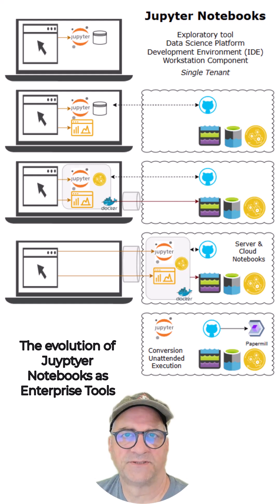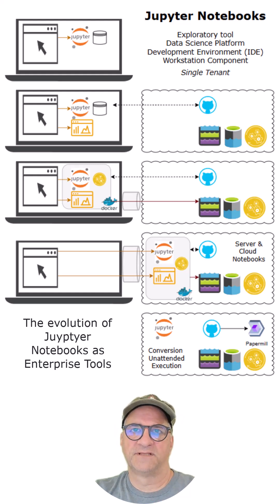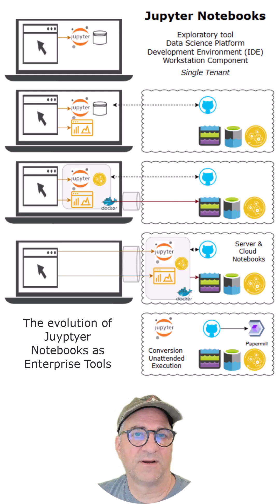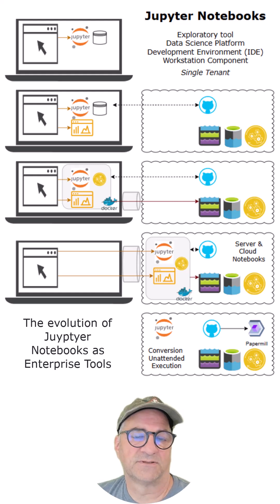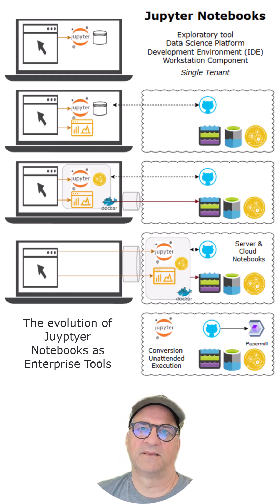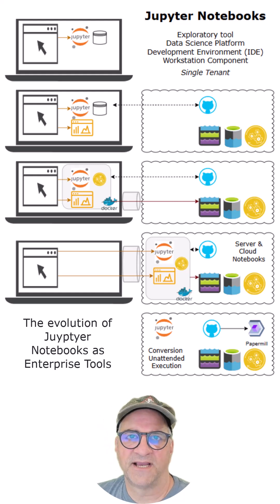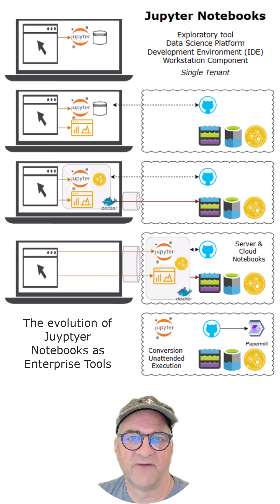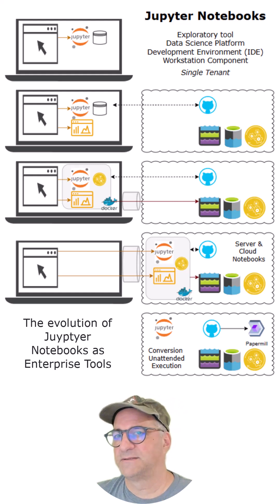The Evolution of Jupyter Notebooks in the Enterprise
Jupyter Notebooks were originally intended as a platform for data scientists and non-professional software developers as part of the Python revolution. They provide single-user (single-tenant) exploration workspaces.  Jupyter Notebooks can be used as a standalone data science exploration tool, a software development environment, a visualization platform, or a component of a data/ML workstation.

Enterprises have had to keep up as Jupyter Notebook usage has moved from standalone desktops to broader deployments in the data center.  The move into the cloud or shared environments lets enterprises scale the resources, implement access and data controls, and provide access to corporate data and specialized computational resources like GPUs. Networking topology and security policies need to be wrapped around these non-desktop use cases.

In addition, companies want to deploy code written in notebooks into production unattended environments outside of the Jupyter Notebook ecosystem.